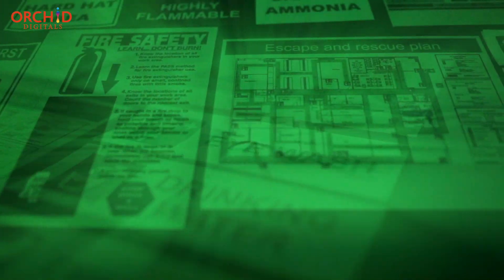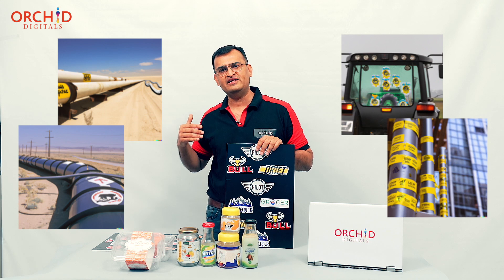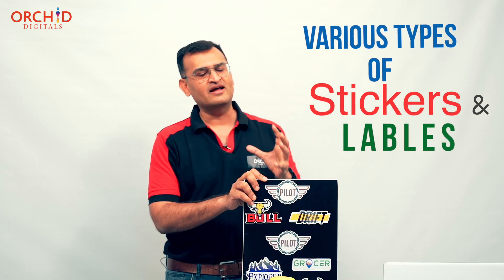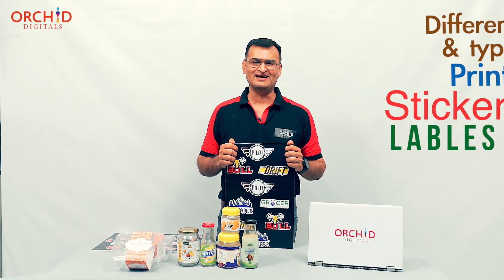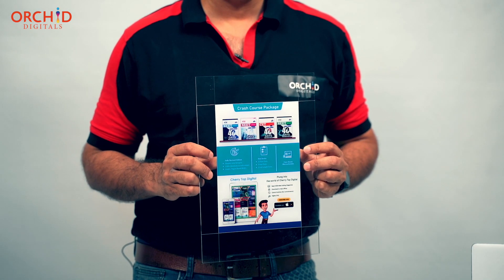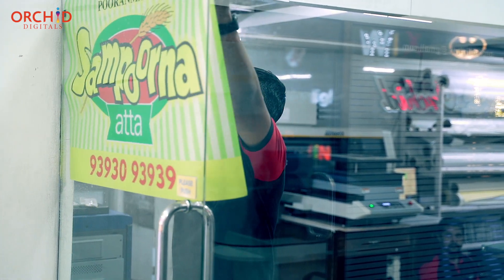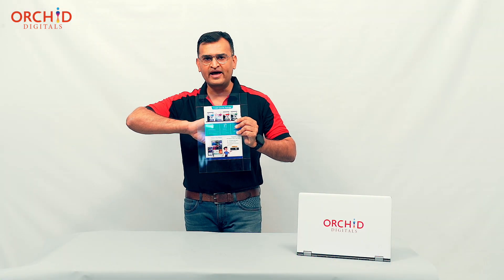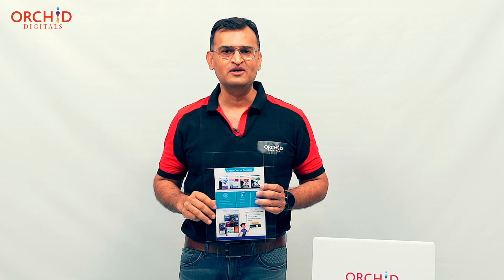Reverse Pasting Stickers | Types of digitally printed stickers - Part 8 of 13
At Orchid Digitals we consider ourselves as ‘Sticker Specialists’. And this is not an empty claim.

We stock scores of media types and we work with myriad printing machines. And all of this tech (and expertise :-) helps us manufacture a variety of sticker types — 13 variants at the last count!

In our ‘everyday labels’ category, we have on offer stickers made of paper, non-tearable plastic, transparent plastic sheets, gold/silver metallic foils, etc.

Our ‘logos category’ includes kiss-cut stickers made of vinyl kiss-cut (or die-cut) on a plotter. These stickers are cut in the shape of your design/artwork to create eye-catching labels that can be used for product branding or merchandising.

This category also includes, embossed, raised effect stickers.

Among our ‘novelty sticker’ solutions we provide night glow stickers, stickers that act as mirrors to reflect light in low light conditions and even fridge magnets that you can use as a highly personalised gift idea.

Finally, we have a ‘speciality stickers’ section. Here the stickers fulfil a particular need of the user. For example, our destructible labels act as security stickers and our extreme weather stickers perform well in outdoor locations. They are almost impervious to rain, sunlight, heat, and the myriad vagaries of the weather.

This video is Part 8 in a series of 13 videos describing different types of digitally printed sticker variants.

And in this episode, we focus on reverse stickers also known as reverse pastable stickers.
What are Reverse Pastable Sticker Prints?

As a general practice, most printed films are pasted on the top or front surface of the glass.

But many times, the customer asks for an option wherein the film is pasted from behind the sheet of glass. In this scenario, while viewing the image from the front, the glass comes first and the print afterwards.

In reverse pastable stickers, we have glue on the front face of the print. The adhesive is layered on the same side where the image is reproduced.

And this feature enables us to paste the print from the inside surface (or from the back surface) of the glass partition. Parking stickers for cars are a familiar example of this type of print application. Here you peel the release paper and paste the sticker from inside the windscreen of your car.

Why Are Reverse Pastable Sticker Prints Necessary?

Here are two applications that only reverse pasting films can fulfil.

1. In top-pasting, you are looking only at the print. The actual glass panel is covered. But in reverse-pasted films, the glass comes first. And then the print. This gives your glass panel a very premium back-painted effect. The shiny, reflective finish of glass with an image seemingly painted on from behind looks exceptionally premium and classy.

2. Branding windows in tall buildings is another example.

You cannot reach these windows from the outside if they are at a height. You would probably need to engage the services of a crane to reach that height. And even the reach of cranes has a limit.

But you can easily stand inside the office irrespective of whether it is on the 10th or 20th floor. And you simply paste the print on the window from the inside. Viewers on the road can now see your branding/communication.

Here is what this video contains…

00:10 Introduction to the various types of stickers we produce
02:05 Reverse Pastable Stickers
03:36 Let us know what you think